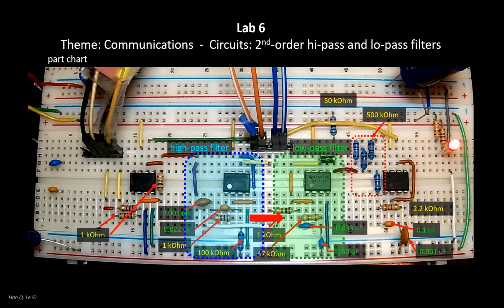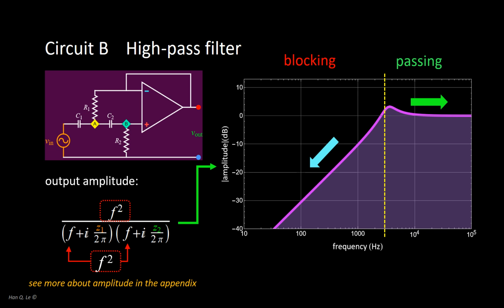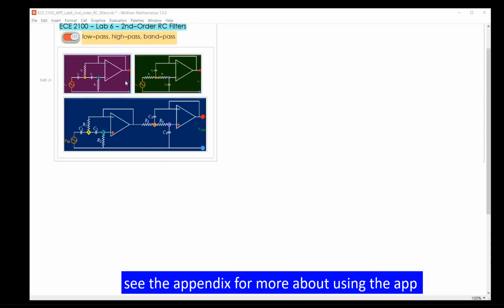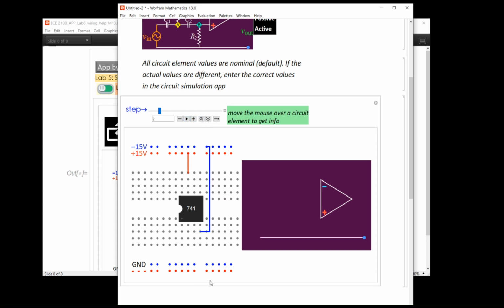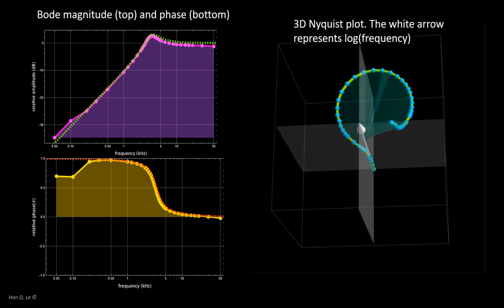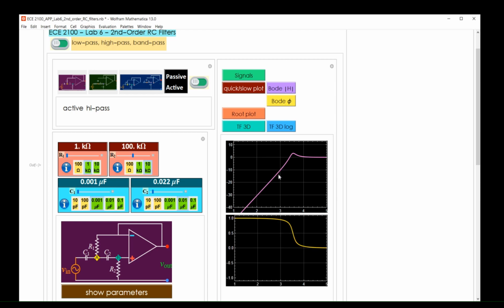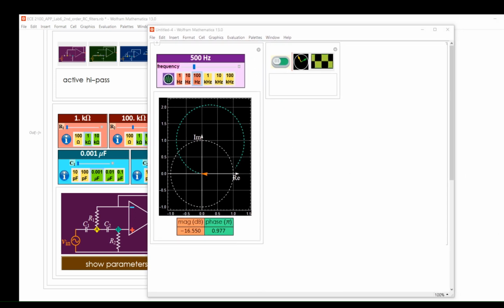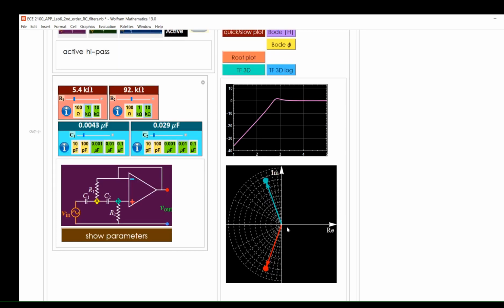Lab Assignment 6 - Part A - High-Pass Filter (2nd Order)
Demonstration a RC op amp-circuit for second-order high-pass filter (Sallen-Key approach).